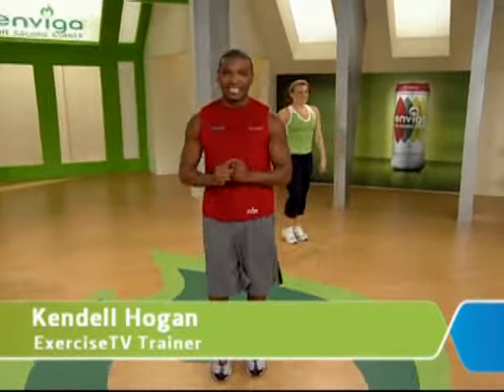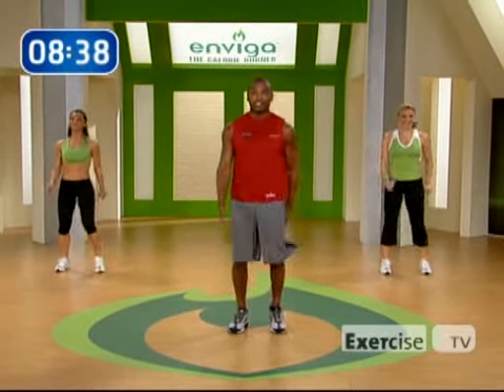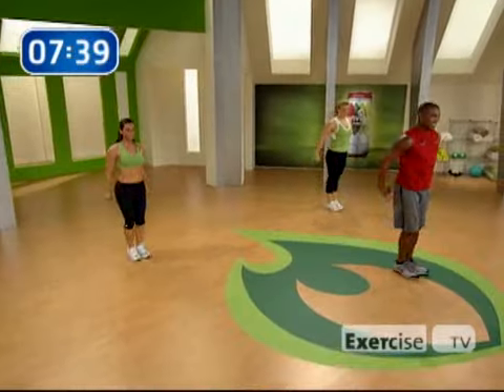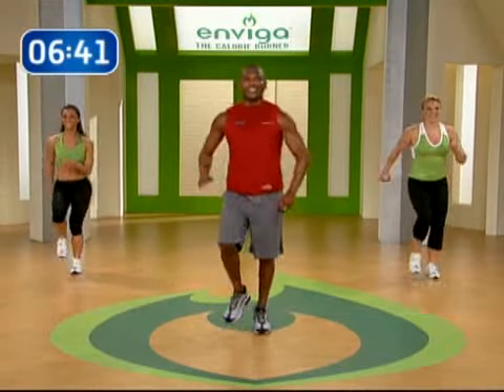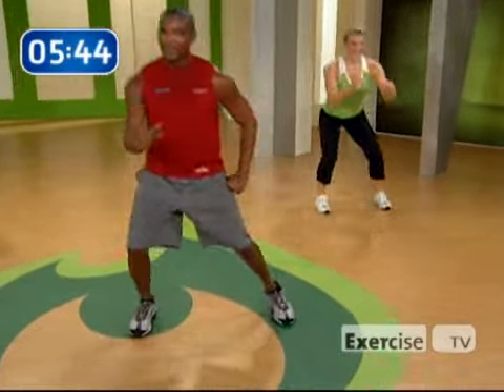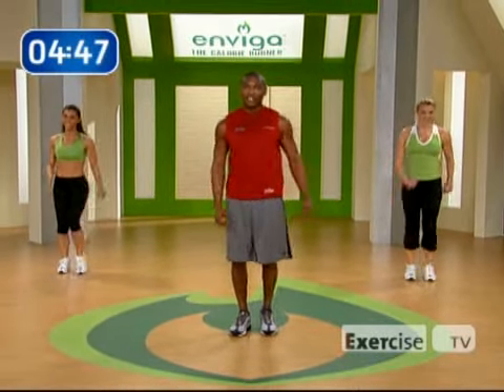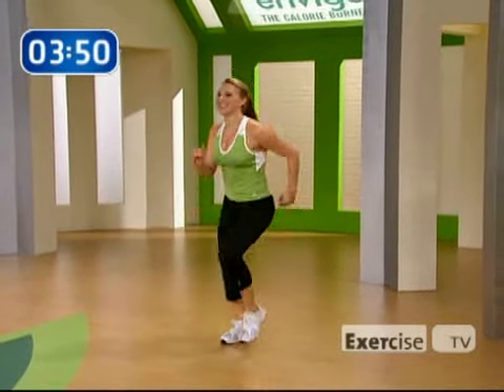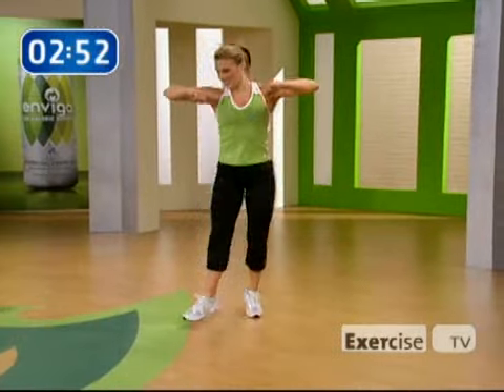Cardio Shape Up Workout Videos by ExerciseTV